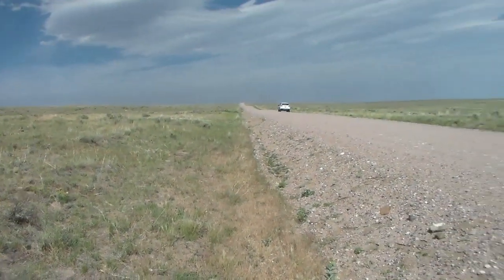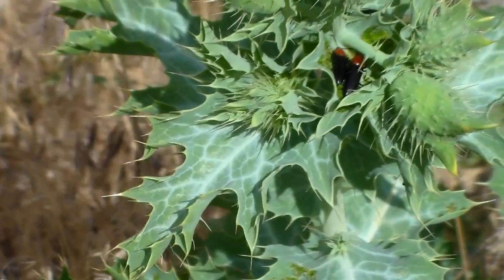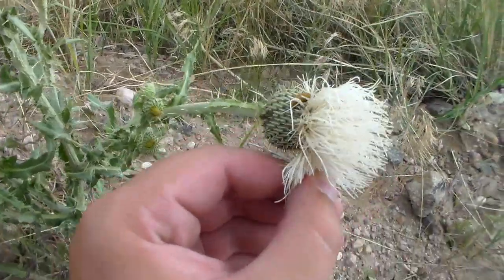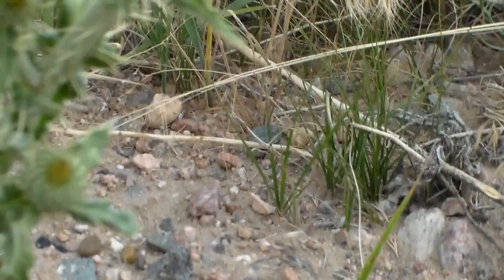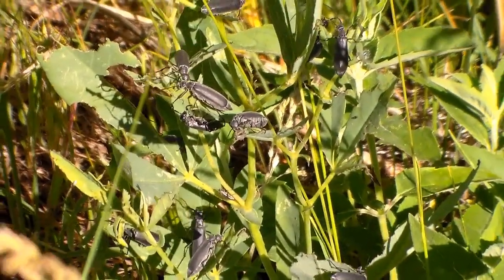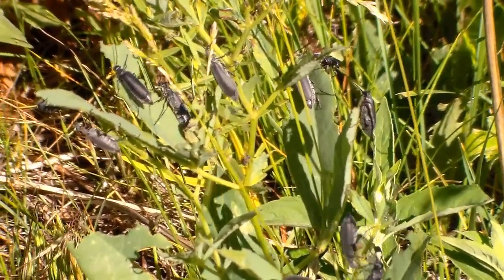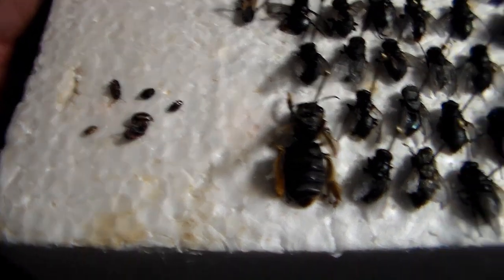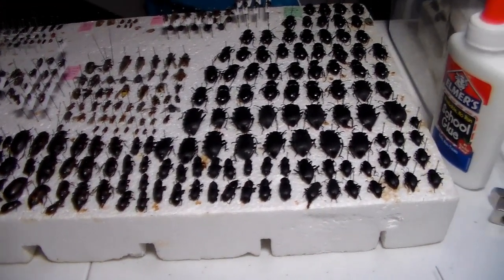LOTS OF BEETLES IN THE PITFALL TRAPS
Can't think of a title for the video. but I did some collecting.